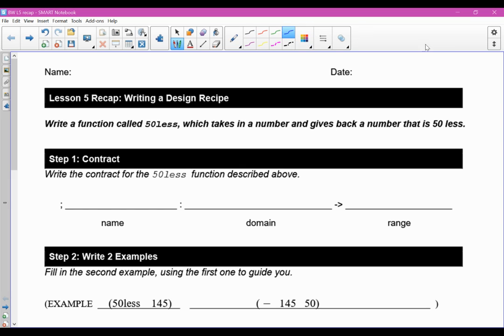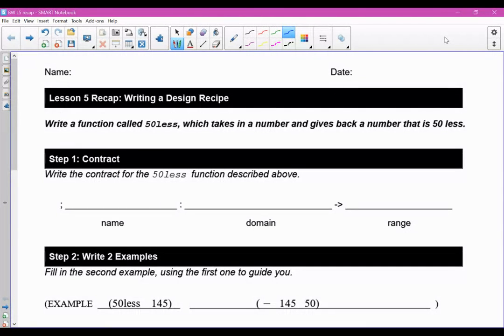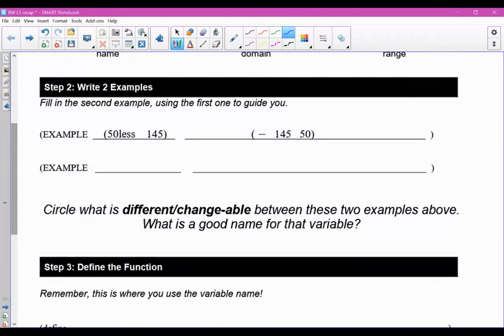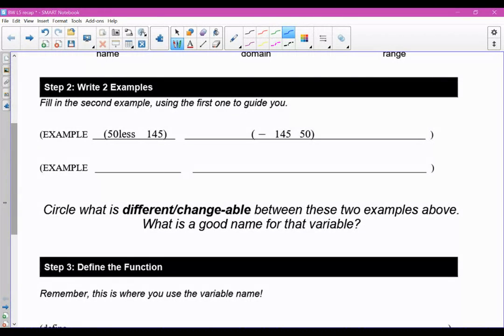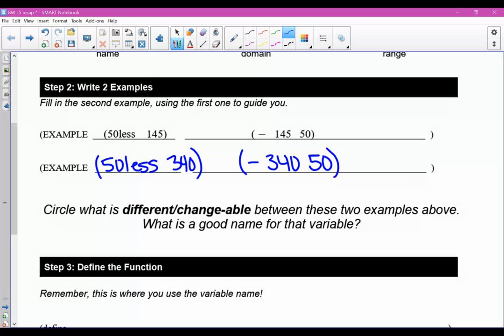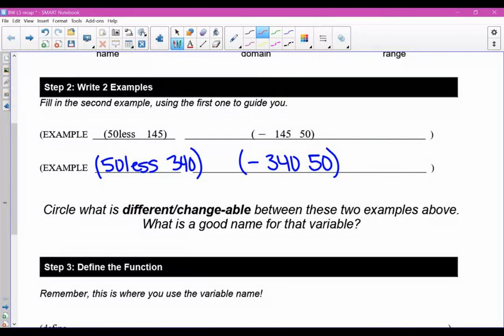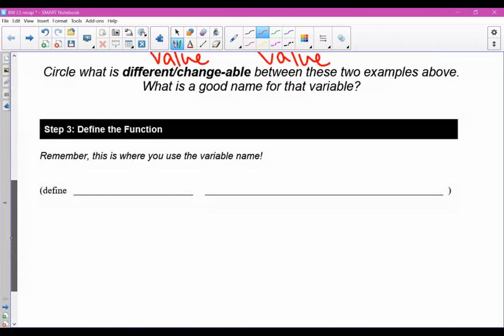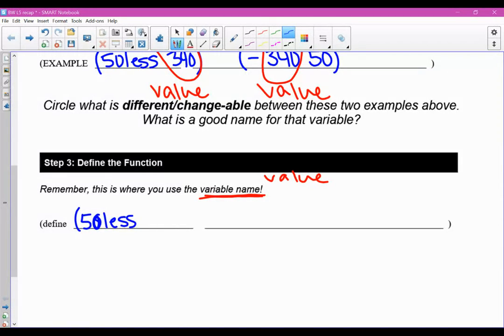BW Lesson 5 recap